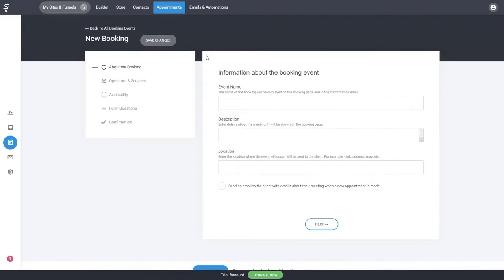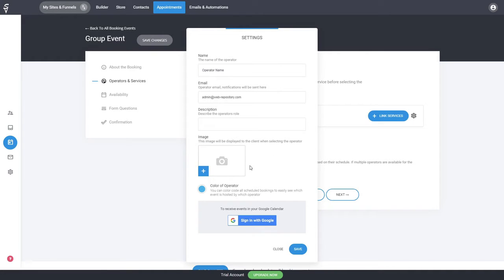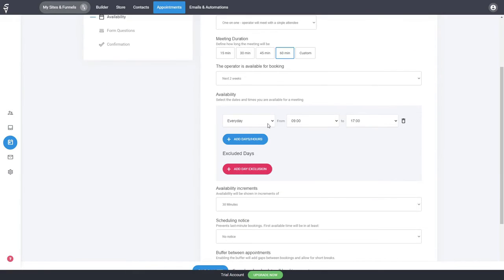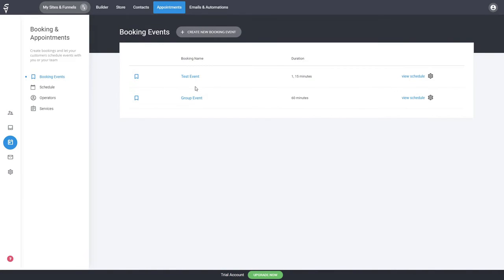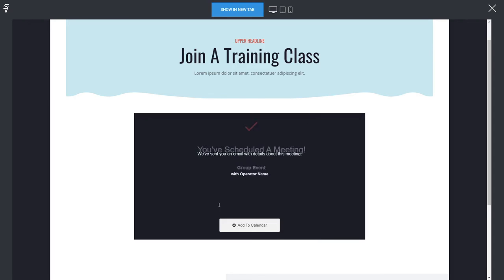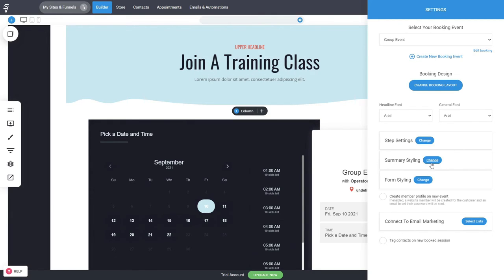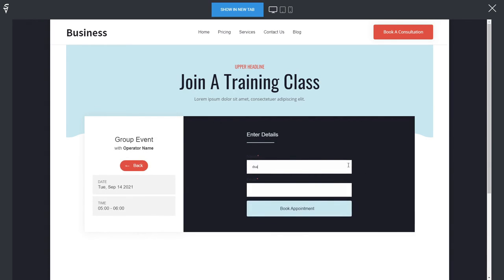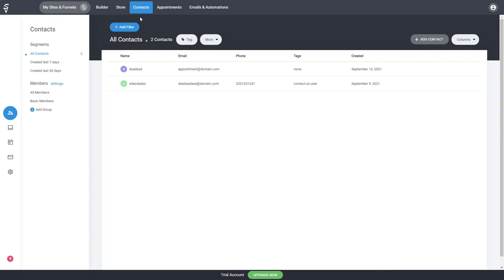How to start taking appintments for your business on your website | Episode 5 ( Part 2 )